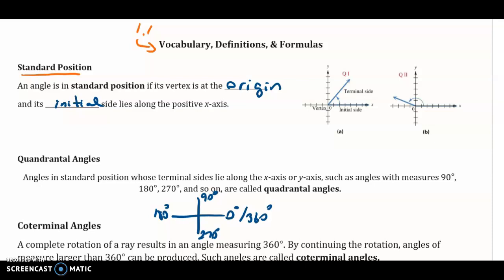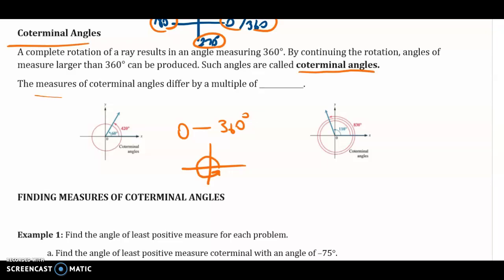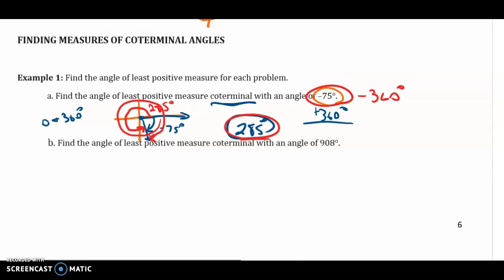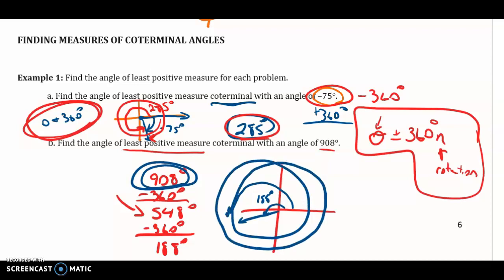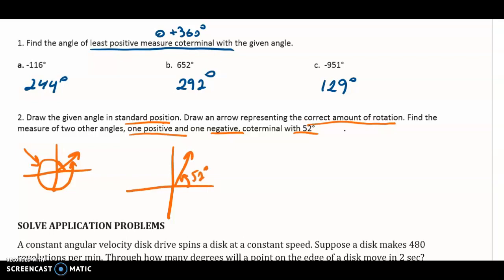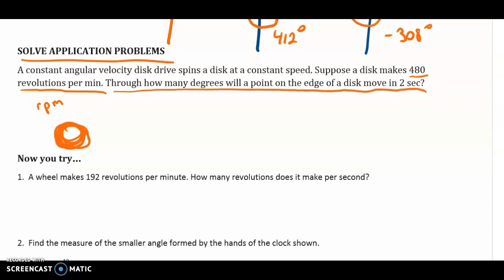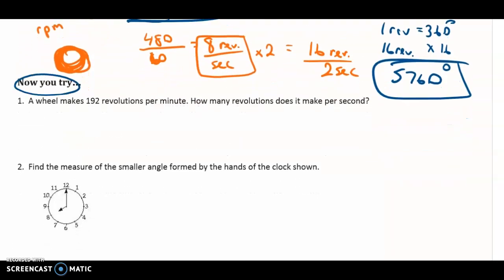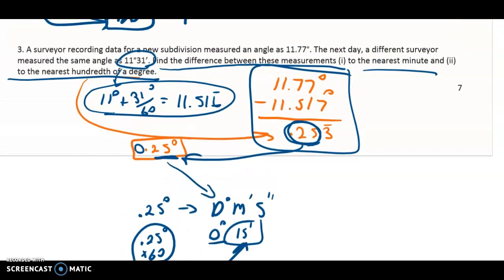Trig Lesson 1.1 Part 2